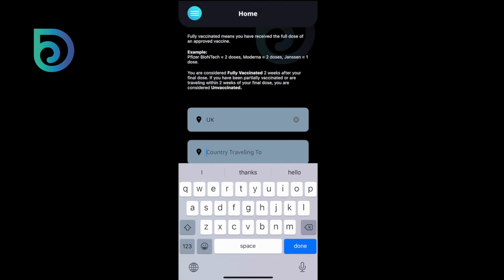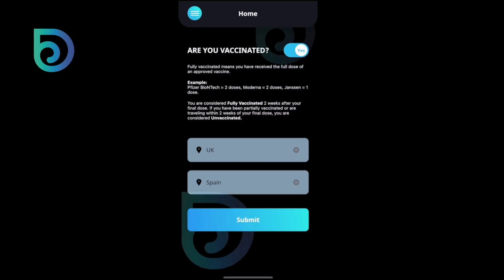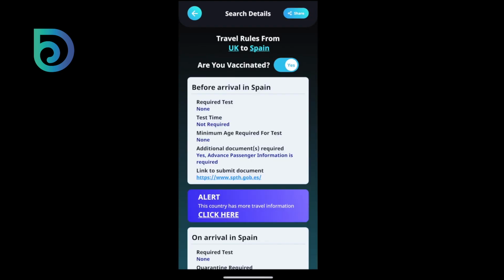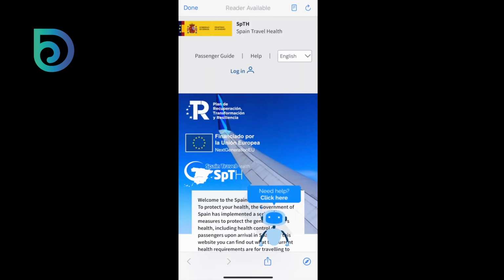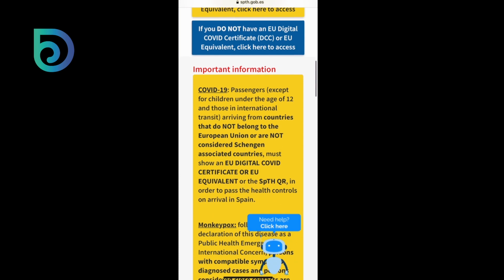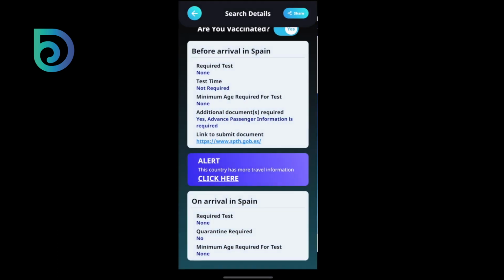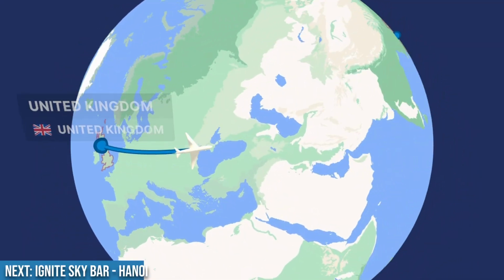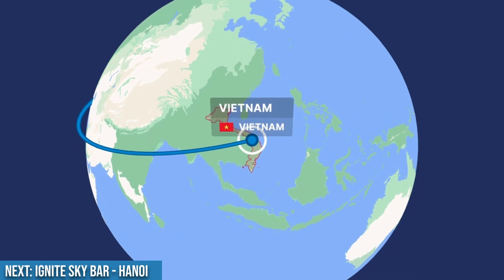Explore Ignite Sky Bar with Berbe Travel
Follow Berbe Travel to explore the best rooftop bar in the old town!

Berbe Travel - one of the renowned British travel agencies spent an evening at Ignite Sky Bar in its journey of discovering Vietnam tourism. Named in the list of top attraction of Hanoi old quarter, Peridot Grand Hotel and Ignite Sky Bar get visitors amazed by its luxurious and unique design, prime location and spectacular panoramic view.
Join Berbe Travel to see what's in this fantastic rooftop bar!

📸 Video credit: Berbe Travel